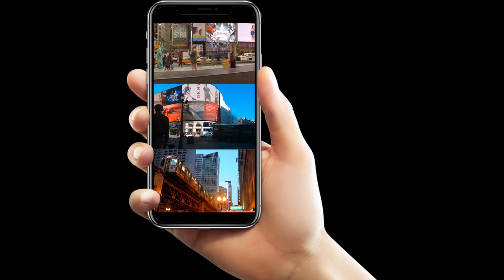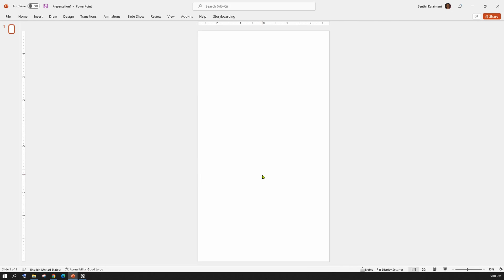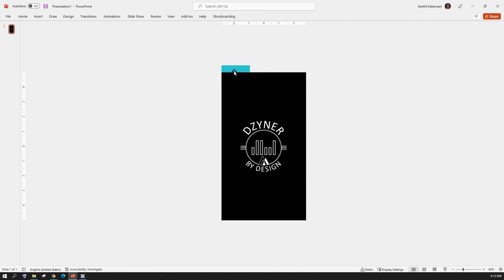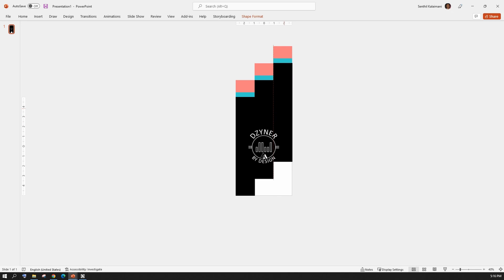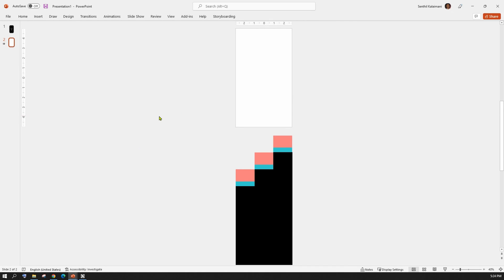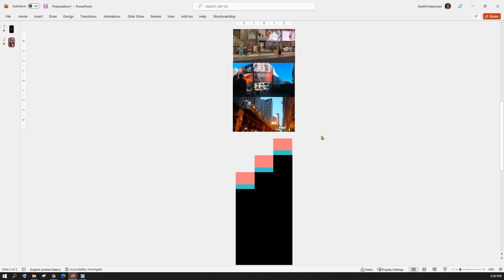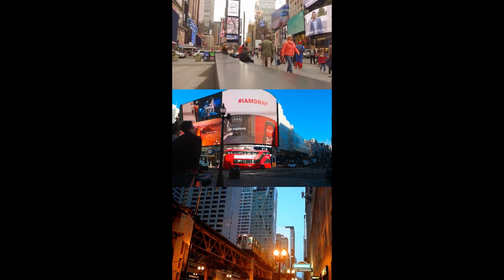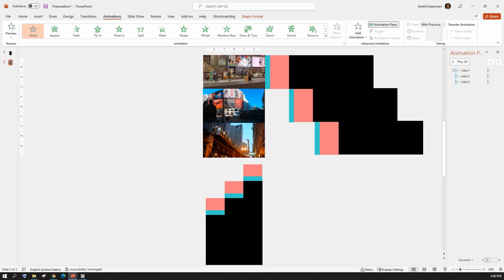Create awesome Mobile Reels Shorts Advertisements like a PRO using simple PowerPoint PPT Morph Hacks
Learn how to create Instagram Reels or YouTube Shorts or Advertisement for Mobile using simple PowerPoint Morph PPT hacks.

00:00 Intro
00:20 Setting Slide Size
00:40 Creating Brand page
02:00 Visual effect arrangement
03:25 Morph Transition effect
04:00 Adding video content
05:40 Video timing and effects
06:30 Finishing effects
07:30 Animation effects
09:00 Video Ready
09:10 Dzyner by design

Mobile Reels Shorts Advertisements using simple PowerPoint PPT Hacks

Dzyner: Senthil Kalaimani

Artist Simplified PowerPoint Hacks for Design